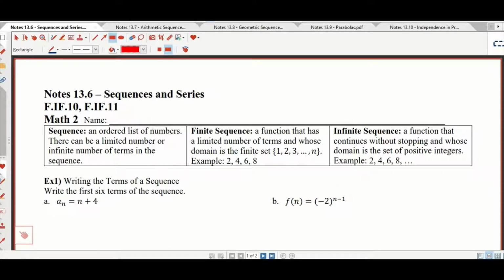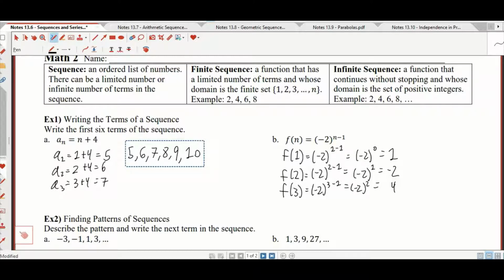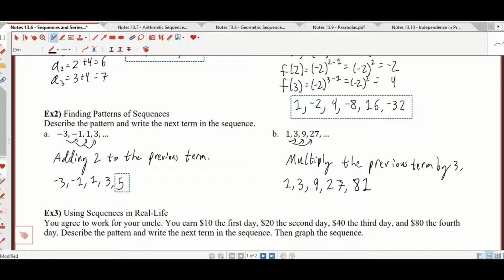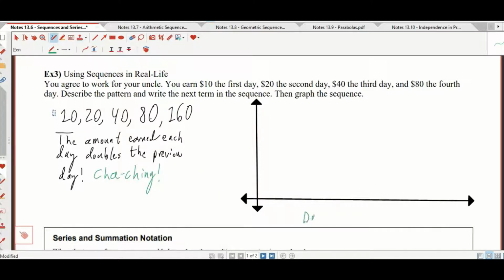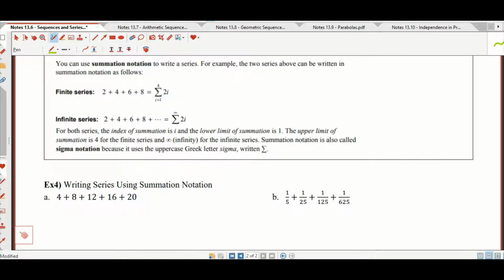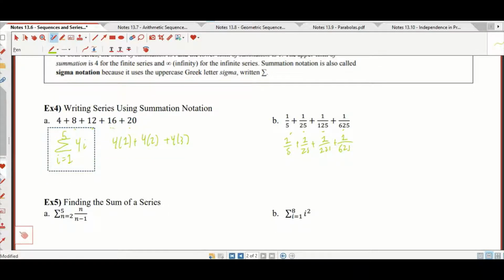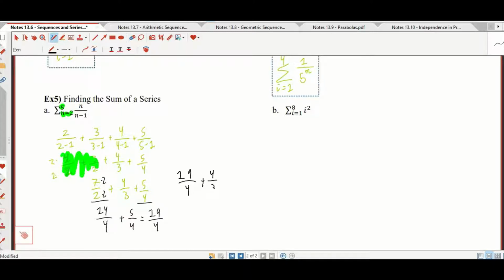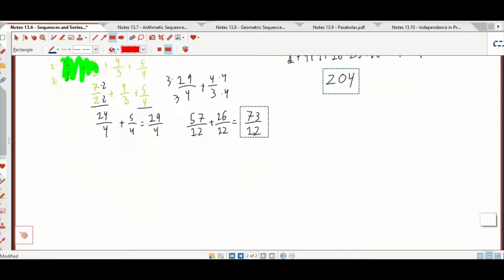13 6 A